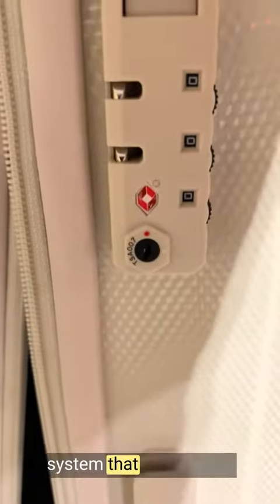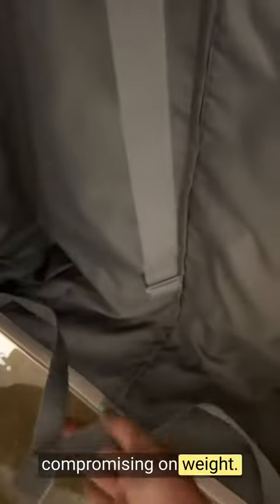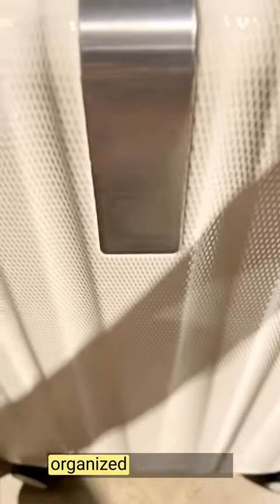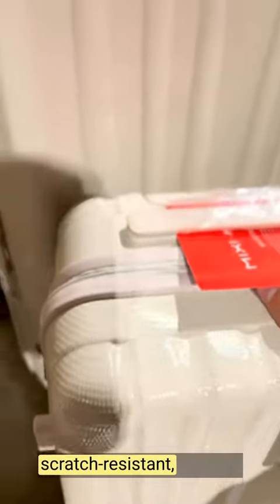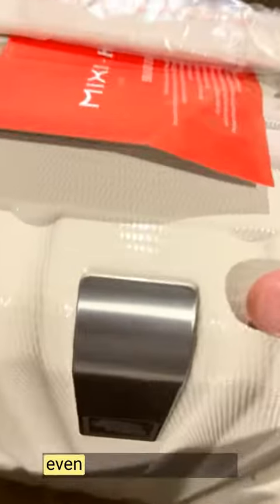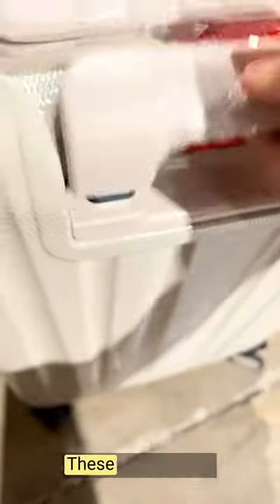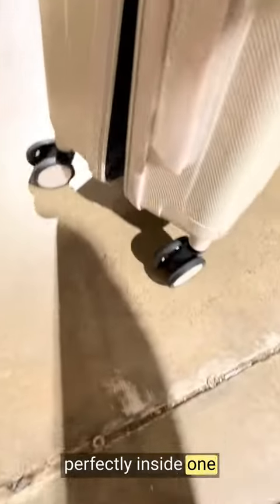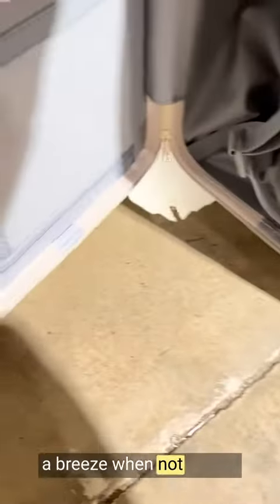Honest review! Hanke 20 29 Inch 2 Piece Luggage Sets